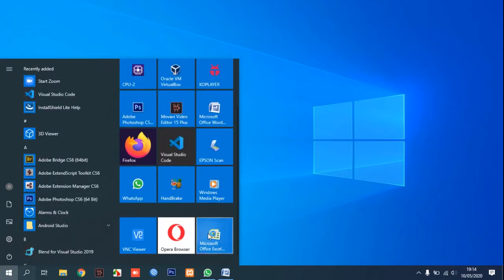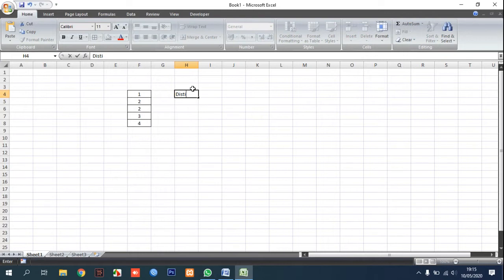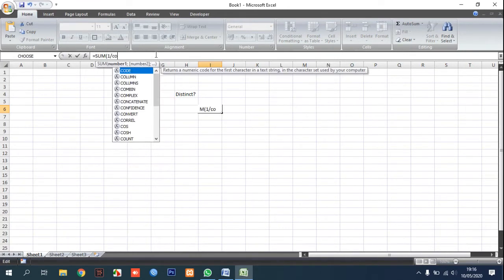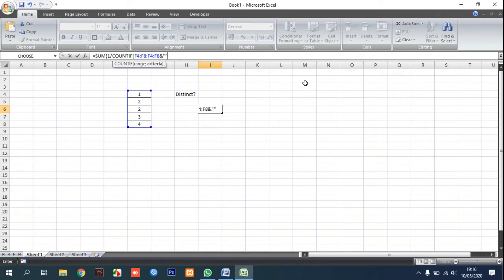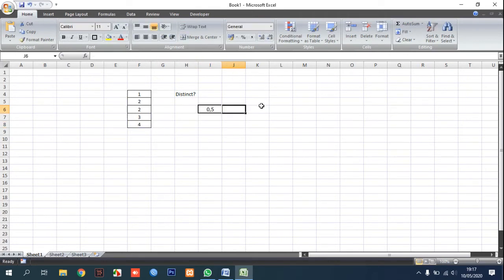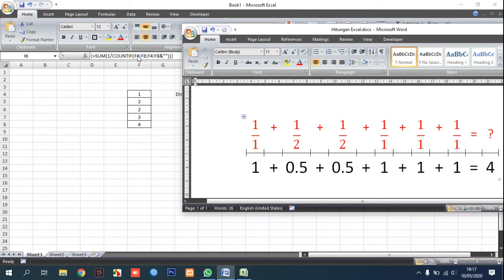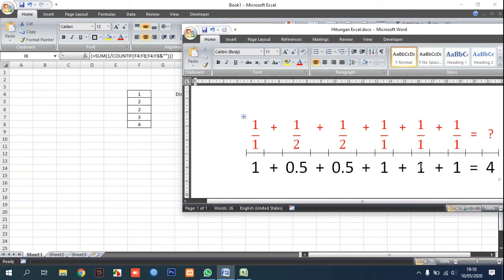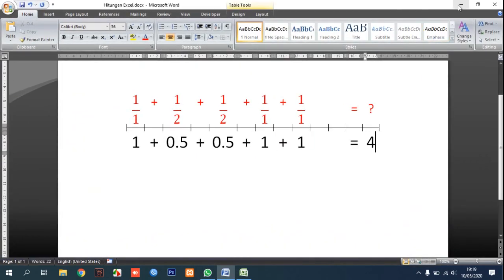Count Distinct Values in Excel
This video will tell you tutorial how to Count Distinct Values in Excel and explain the logic.